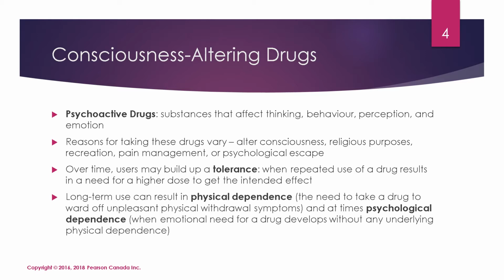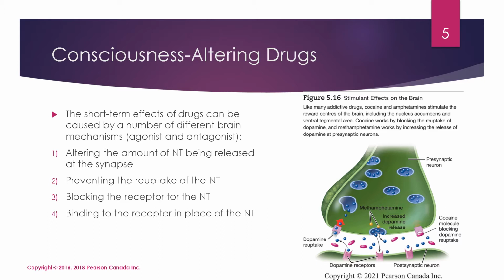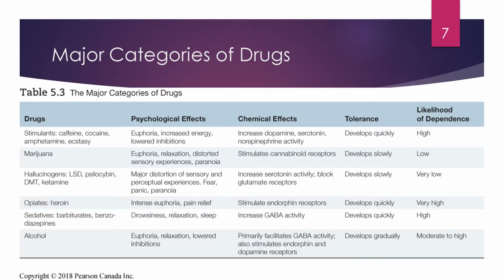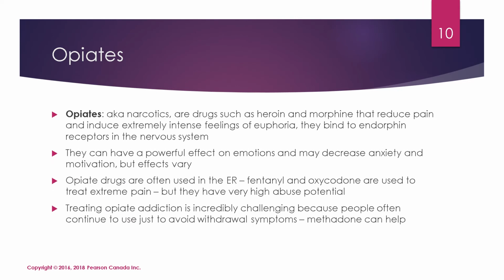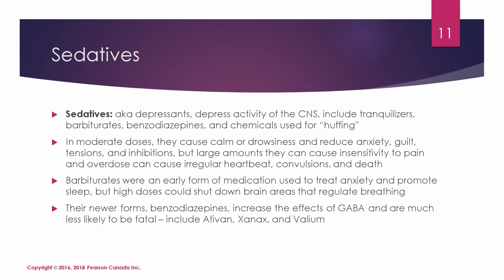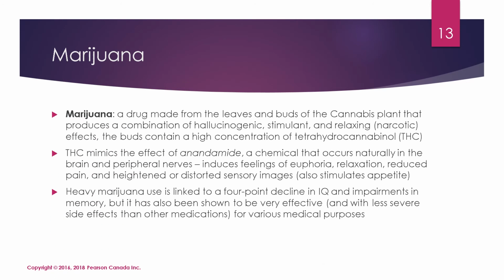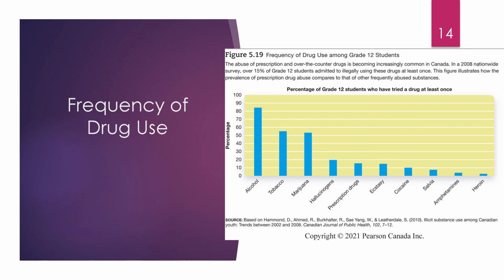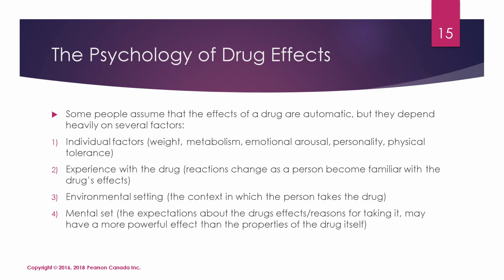Chapter 5: Consciousness (Module 3) - November 16th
Video lecture for Chapter 5 Module 3 for my 82:160 class.